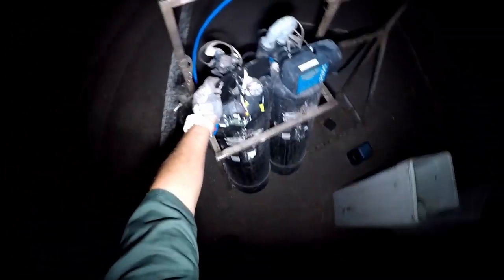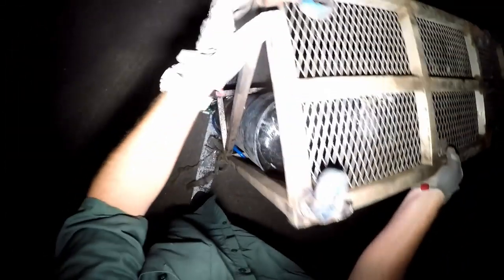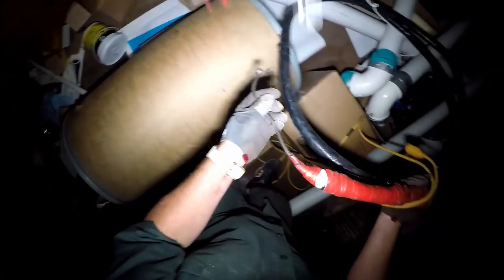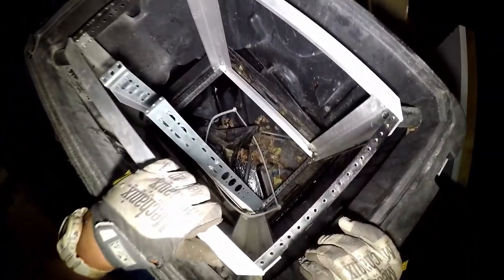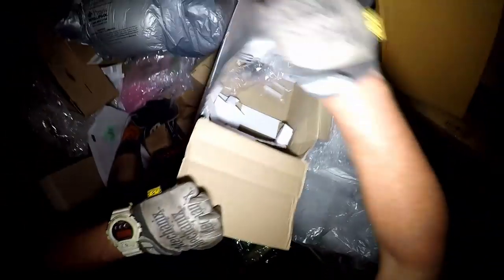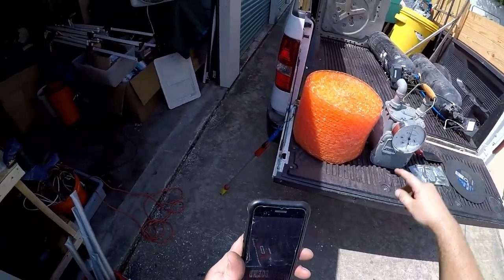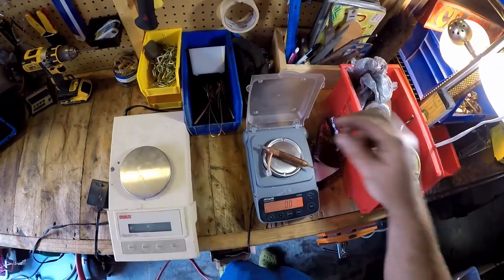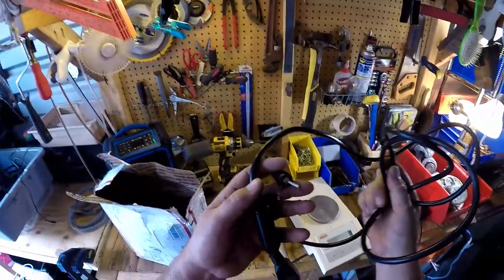Dumpster Diving "What's Up Furry Hair Ball Lookin' Thang"